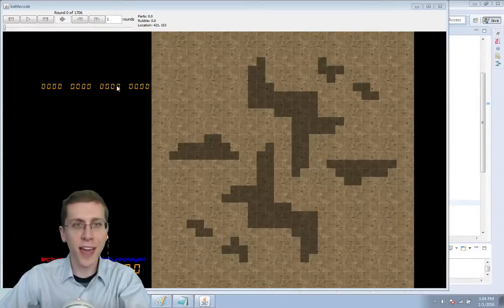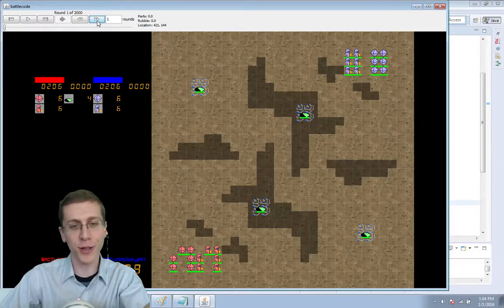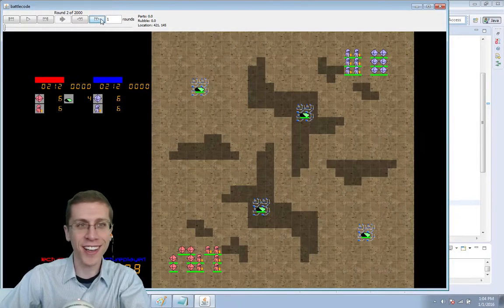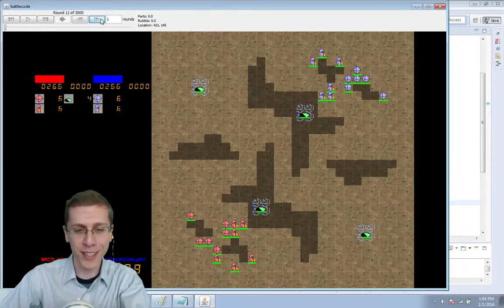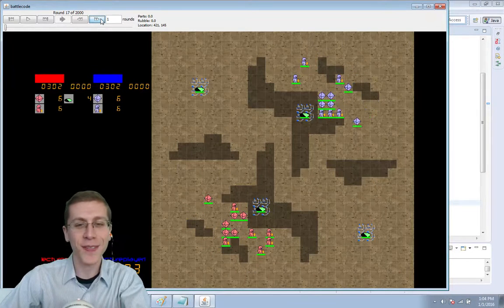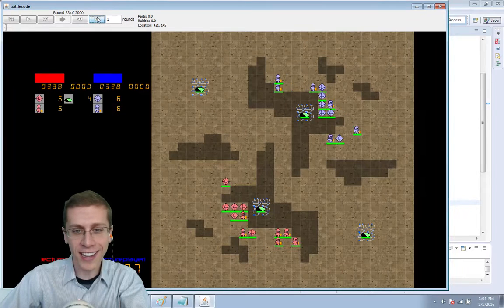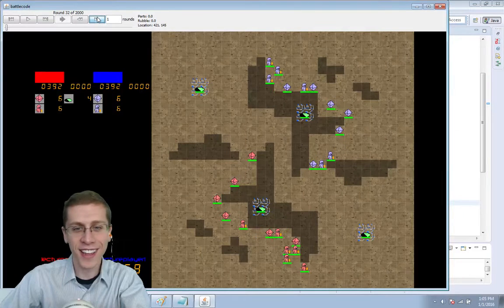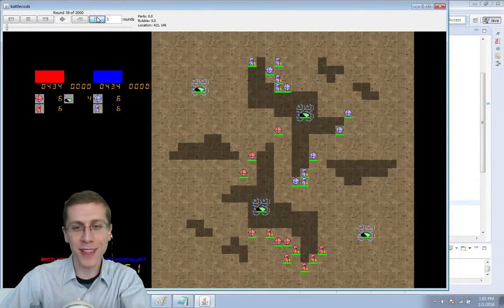Battlecode 2016 Exiting Pockets part 2